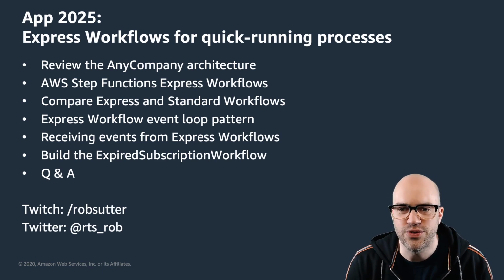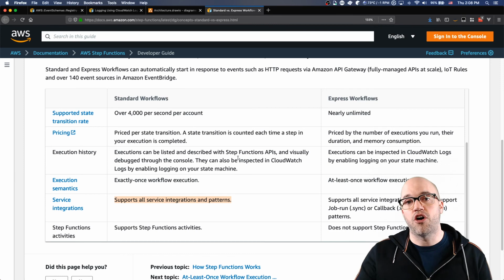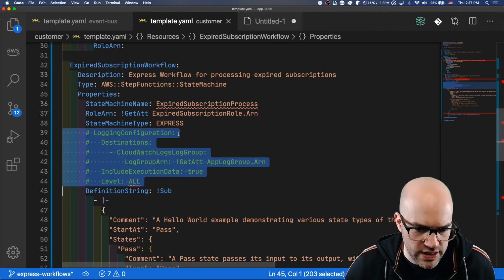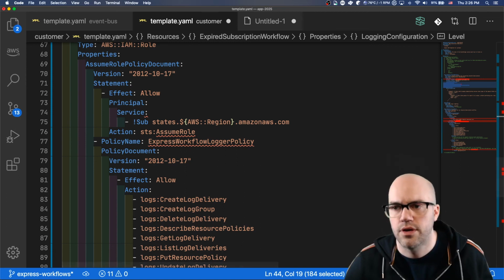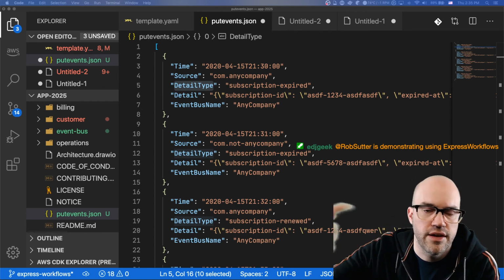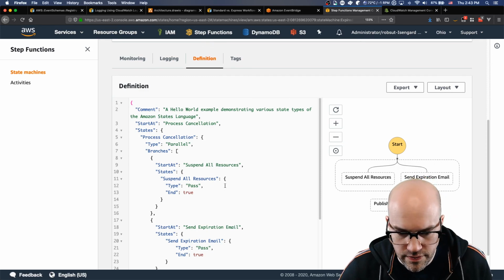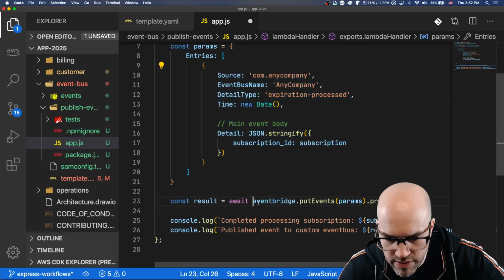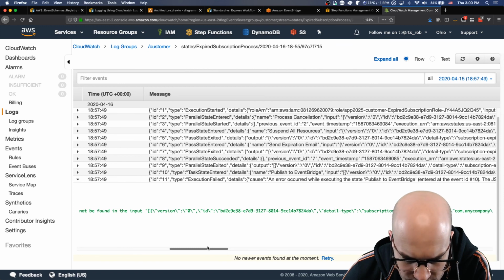App 2025 Episode 2: Express Workflows for quick-running processes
In the second episode of App 2025, viewers learn a second high-level pattern for building serverless applications. AWS Step Functions Express Workflows are introduced for building high-volume, short-duration workflows. Express and Standard Workflows are compared and a rubric is provided for when to select each. The workflow event loop pattern is introduced. An Amazon EventBridge event satisfies a rule and invokes an Express Workflow as a target. Once the workflow completes, a “ProcessCompleted” event is placed back onto the bus for further processing.

Code is built for the ExpiredSubscriptionWorkflow using AWS SAM and Visual Studio Code. An AWS Lambda function is built for receiving events and placing them onto the EventBridge event bus. An Express Workflow is built to implement the business process logic. An EventBridge rule is created with the workflow as the target. Events are placed onto the event bus to demonstrate the rule invoking the workflow.